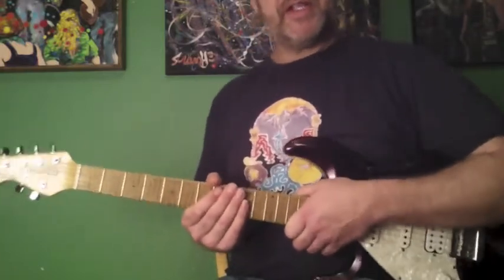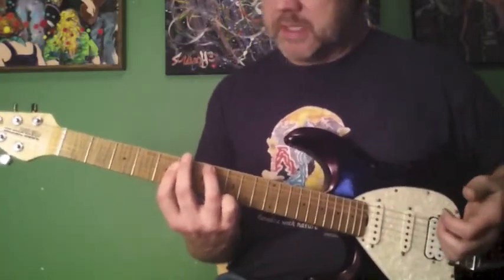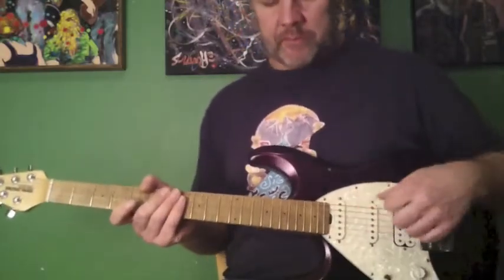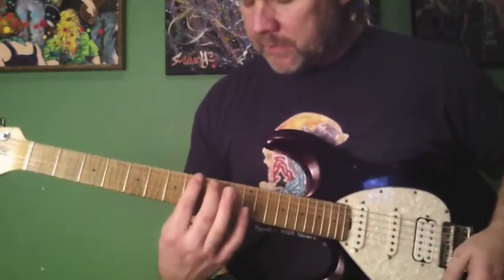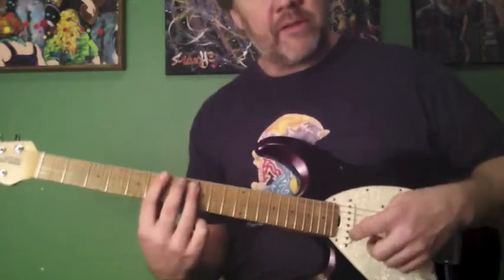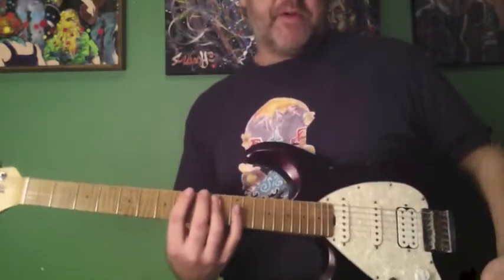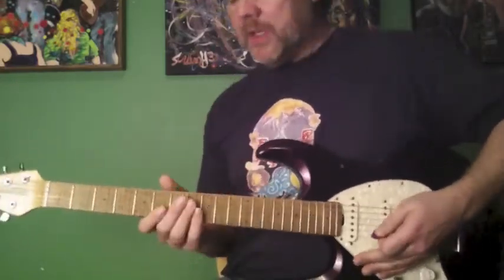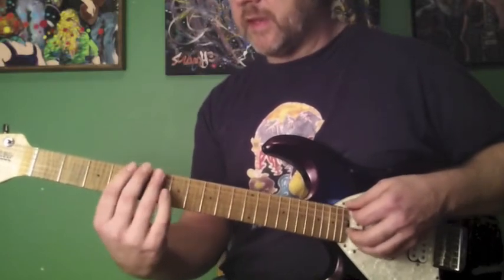How to play AC/DC Bag by Phish (part 1 of 2)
A quick, free lesson on how to play the Phish song "AC/DC Bag."  This part covers how to play the song (verses, choruses, bridge).  Part 2 will look at improvising in the solo section.